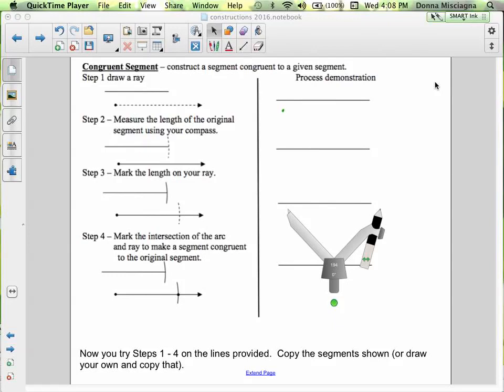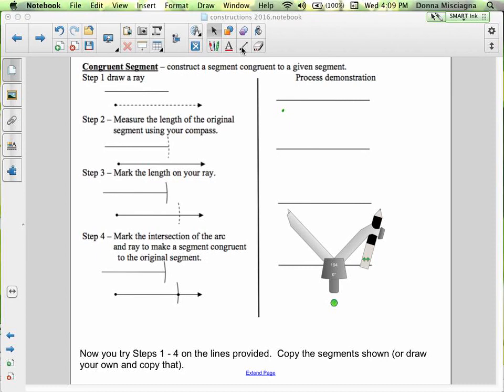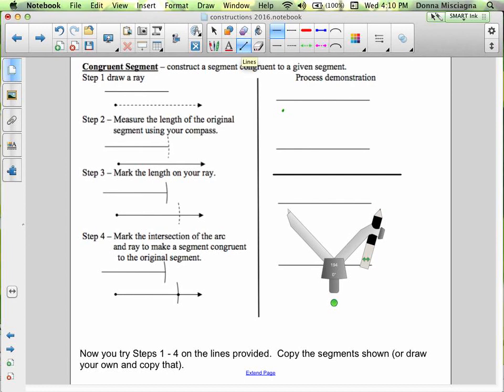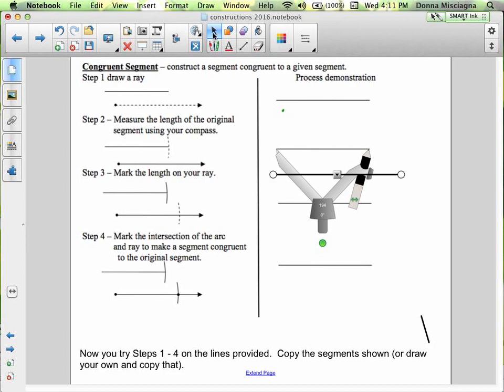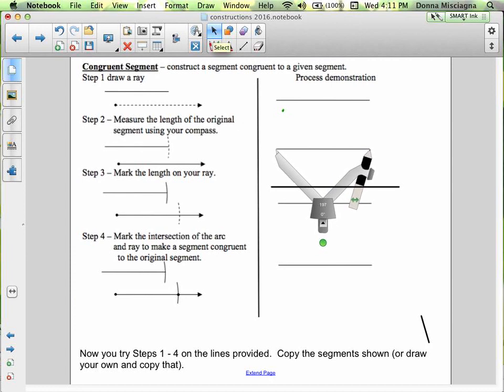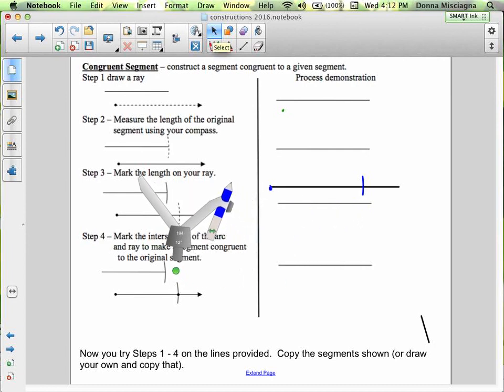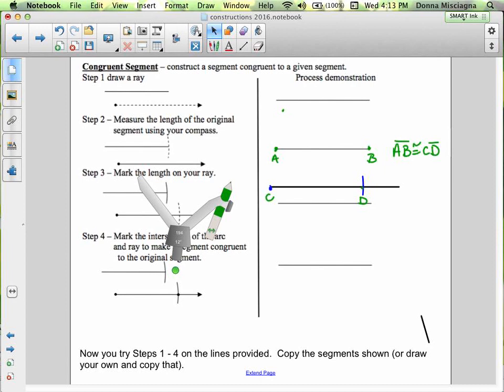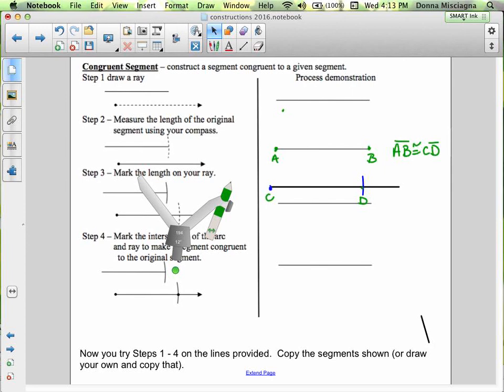Constructing Congruent Segments Broadband